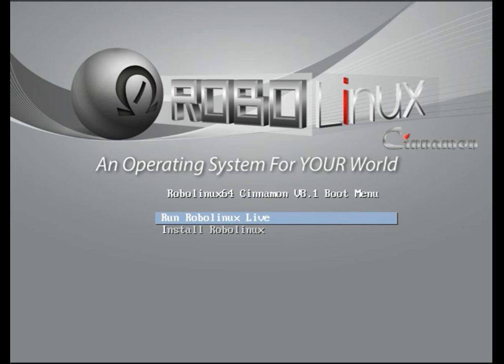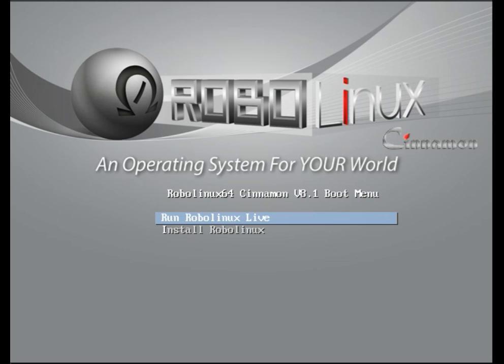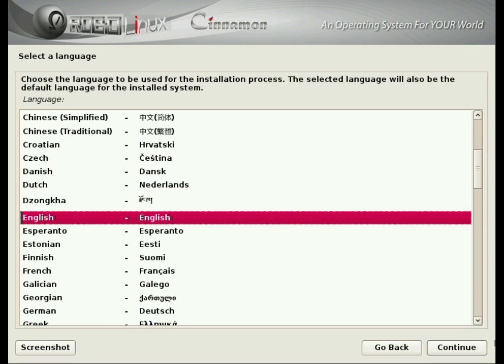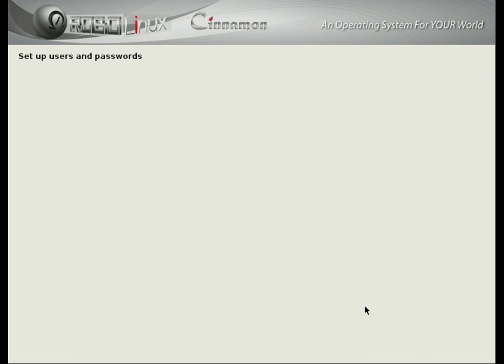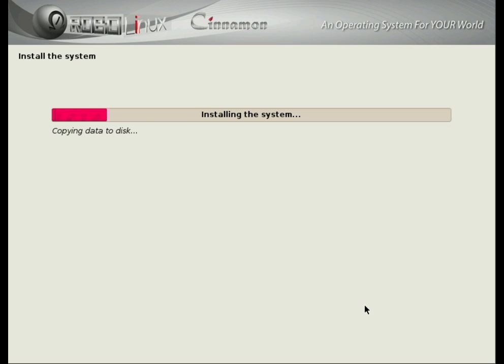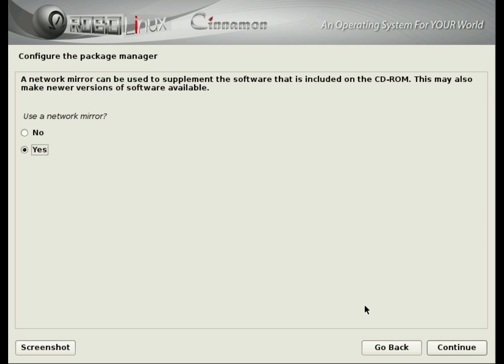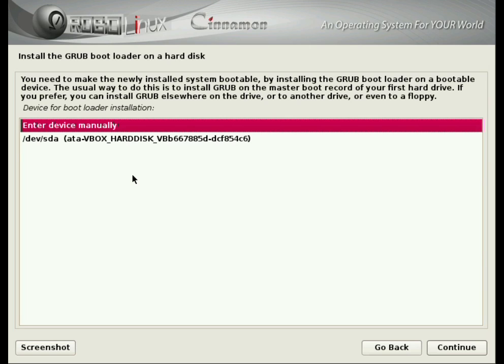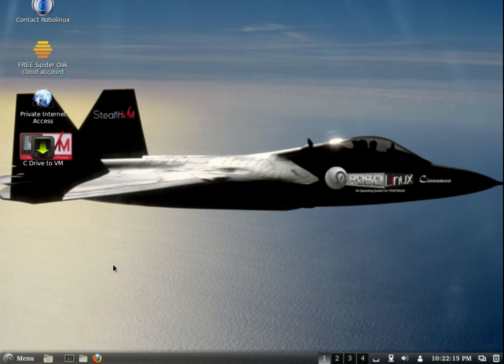How to Install Robolinux Versions 7 & 8 Video Tutorial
Welcome to How to Install Robolinux versions 7 & 8 Tutorial video.
Today I am going to show you how easy and fast it is to install our modern Linux operating system in just a few minutes, which includes the entire operating system, all its software programs and updates too.

The Robolinux installer requires no technical expertise whatsoever.
Literally all you need to know is your first and last name, a user name, a password, your language, your country and time zone and that's all.

You will see that the rest of the Installer questions require you to only press the enter key.

In other words the defaults are all you need unless you want to build
a Raid array or something more exotic.

For dual boot set ups the process is just as easy as what I am going to demonstrate for you now. As you can see on our website from the "How to install" menu option we also have a pdf file you can  download and print as chances are you will not have internet access during your install process.

As you can see I am installing Robolinux Cinnamon Raptor version 8.1 but this could be Robolinux Gnome, KDE, Xfce, LXDE or the Mate versions 7 or 8.

First you take your Robolinux DVD disk that you have already burned
and load it into your DVD drive. We have easy DVD burning instructions on our "How to Install" webpage by the way. Then reboot your pc. Once the disk begins loading, it will take less than 12 seconds for you to see the Robolinux Boot screen you are looking at now.

After you install Robolinux on as many PC's or laptops as you want to, If you are like most pople you're going to want to run your Windows apps inside Linux so Robolinux invented Stealth VM and C Drive to VM technology which allows you to install and run Microsoft Windows XP, 7 or 10 inside Robolinux which makes Windows and its programs and data completely 100% immune to any virus or malware forever. If you have no Windows system disks you can use our Revolutionary C Drive to VM Support Package to effortlessly clone your Windows C Drive with all of its programs and data and then install it in just one click right into Robolinux using our Stealth VM Software. The big bonus is you will never have to buy anti virus or anti spyware software ever again. Stealth VM is revolutionary technology for Windows Users.

You can learn about C Drive to VM and Stealth VM on our website.

Warmest regards,

John Martinson
Founder
Robolinux.org